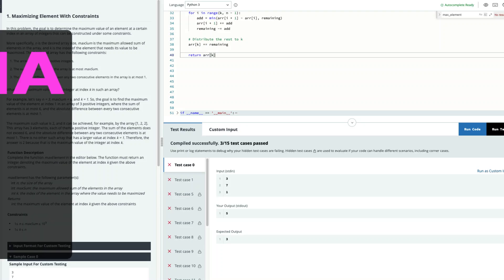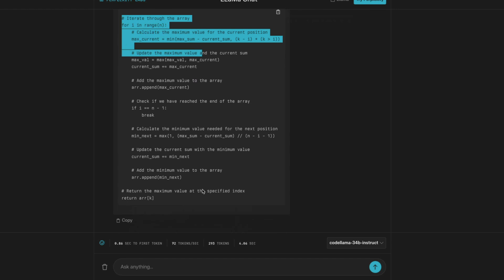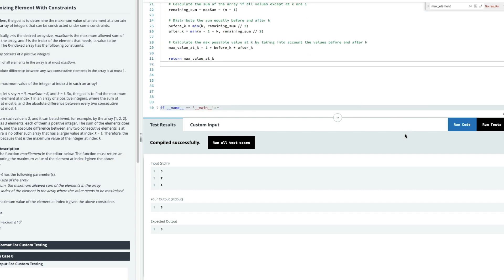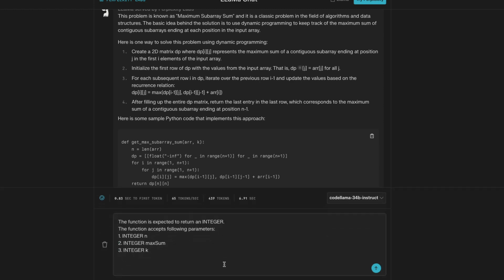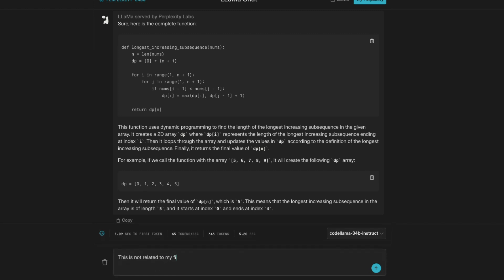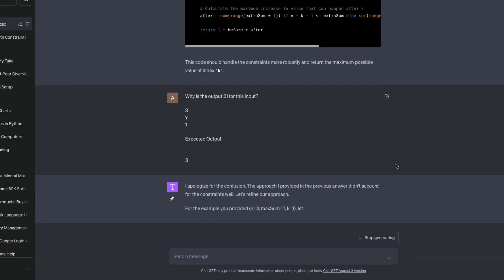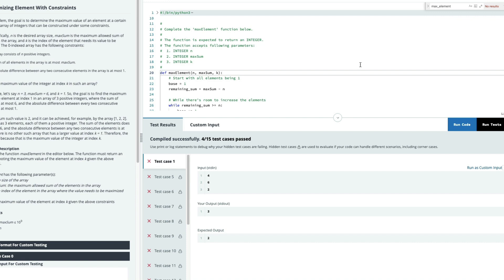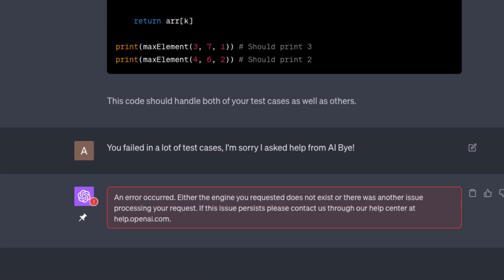SPOILER ALERT!!! CodeLlama is NOT BETTER than GPT-4!!!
This is not to say Codellama is not good, this is to say GPT-4 is still way better than anything else out there including CodeLlama which is a good model by itself.